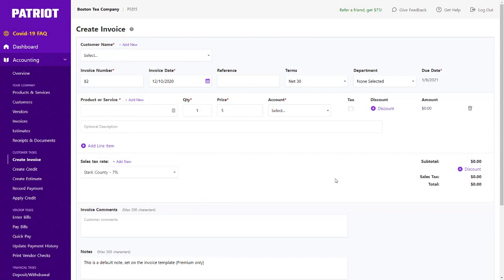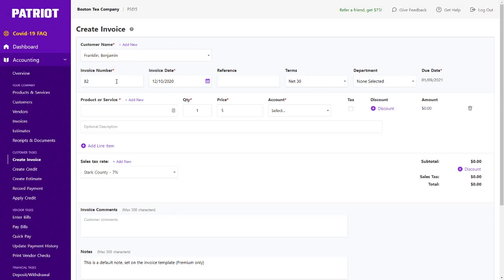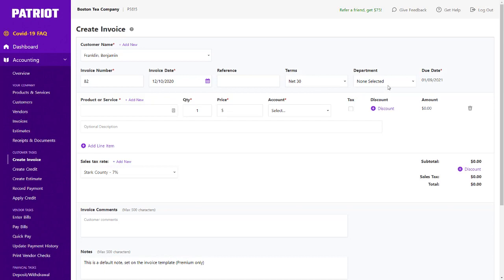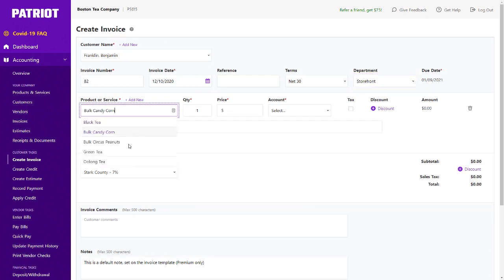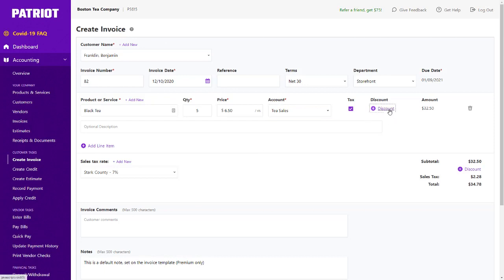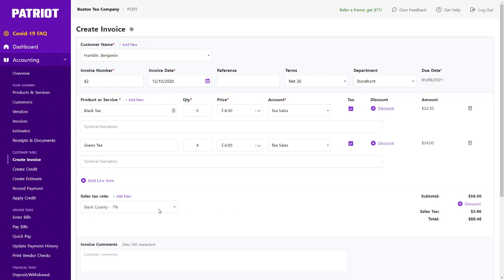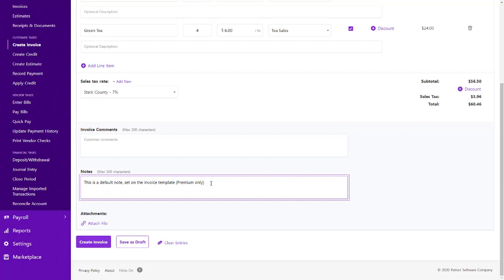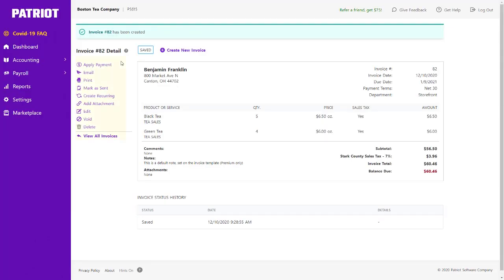How to Create a Customer Invoice in Patriot's Accounting Software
Learn how to create invoice for customers in Patriot's accounting software. Step-by-step video showing how to set payment terms, assign a department, and more.